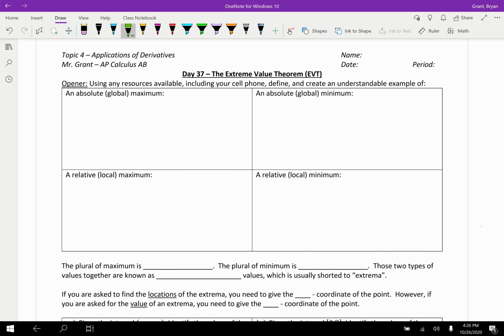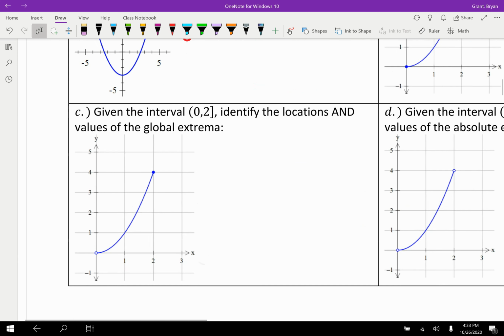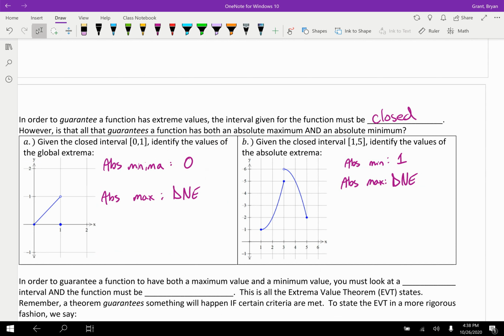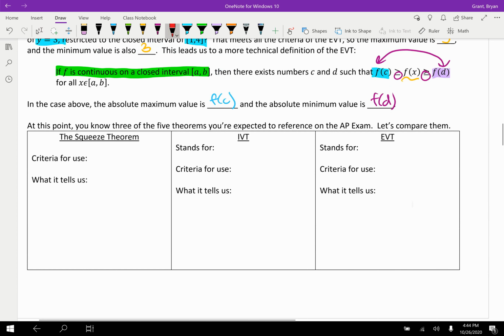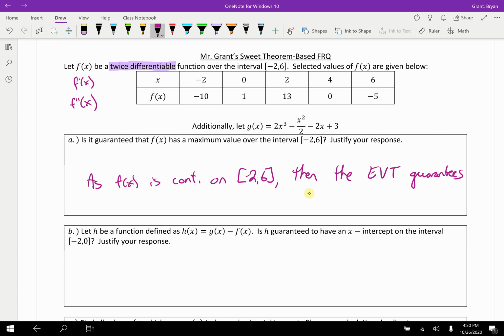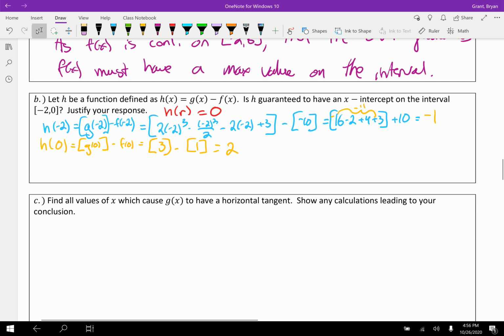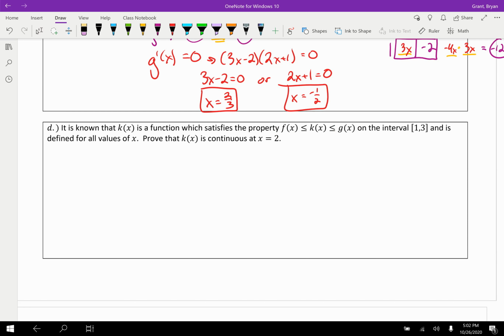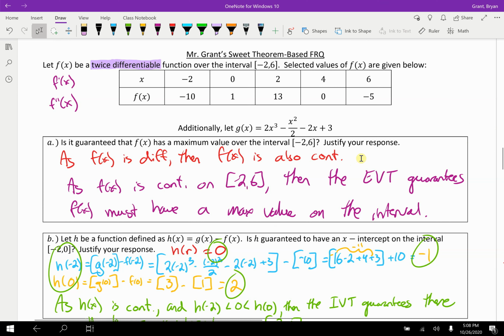Lesson 4.01 - The Extreme Value Theorem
Today begins our last Unit of the first semester: Applications of Derivatives.  This lesson introduces some key vocabulary and then solidifies the criteria a function needs to meet in order to guarantee absolute extrema (aka the EVT).  The lesson concludes with a fun FRQ!